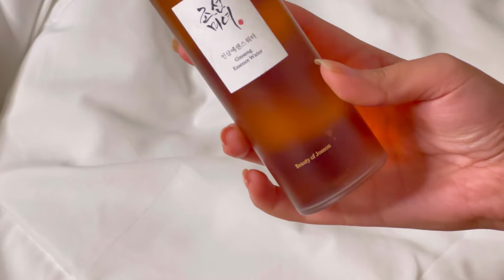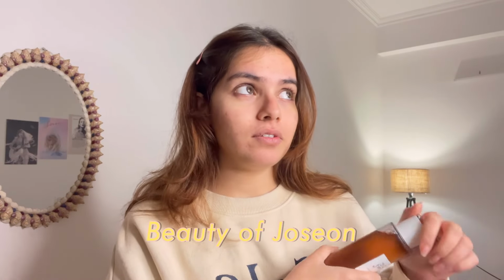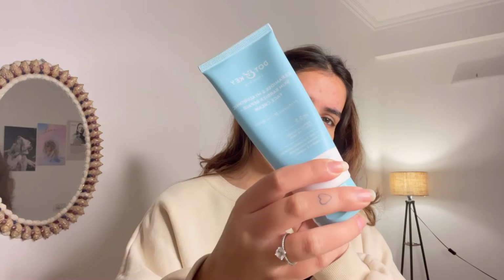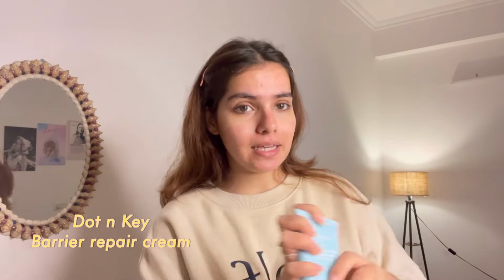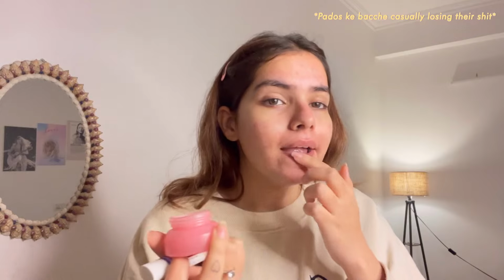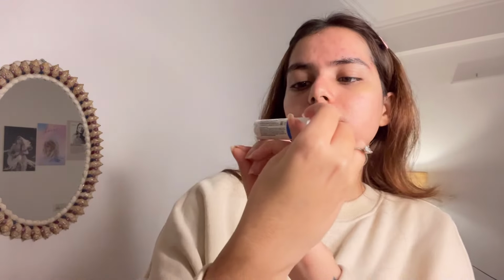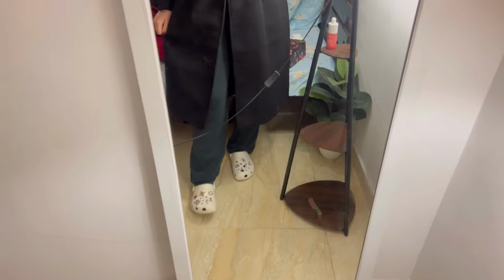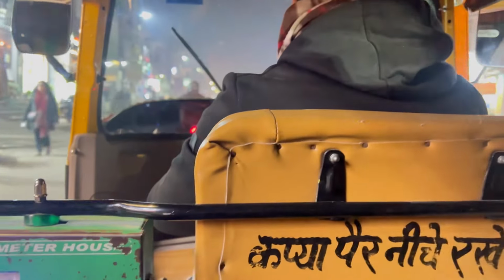skincare routine + movie night vlog!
Hii cutues, hope you enjoy watching the vlog✨